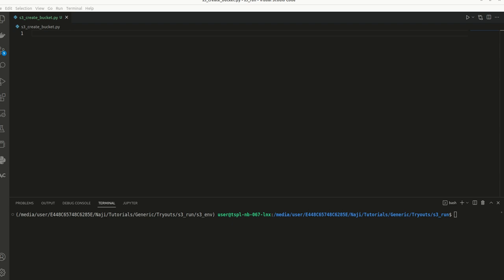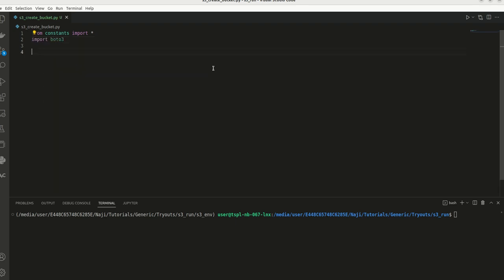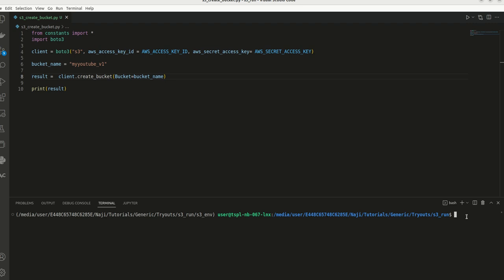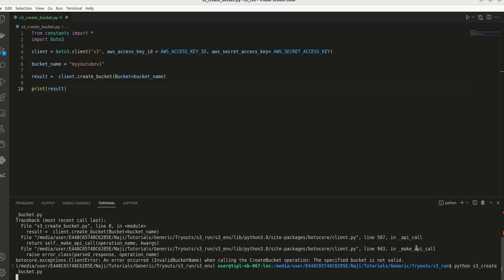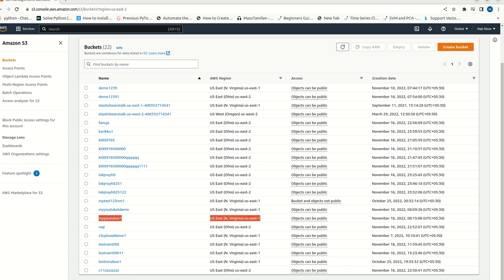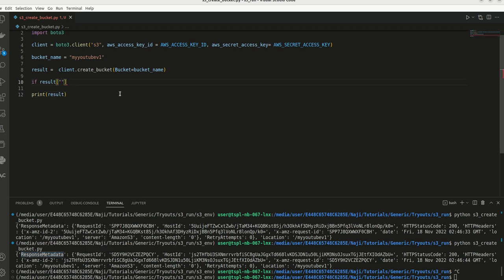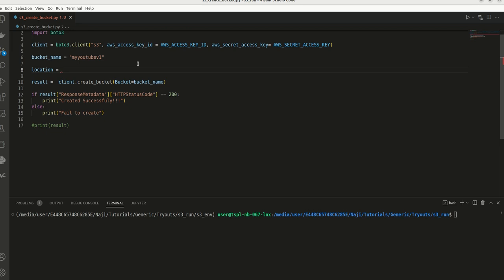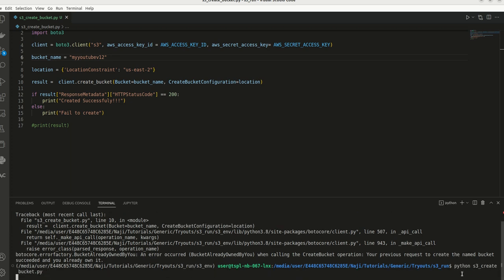AWS S3 bucket | create an s3 bucket using python programming language and boto3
Create an s3 bucket using python programming language and boto3